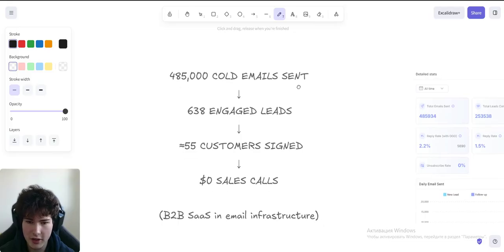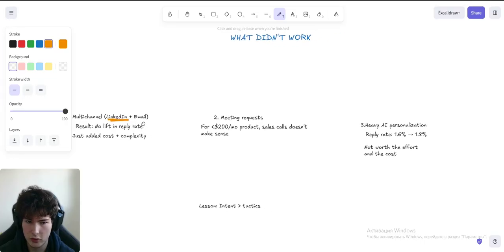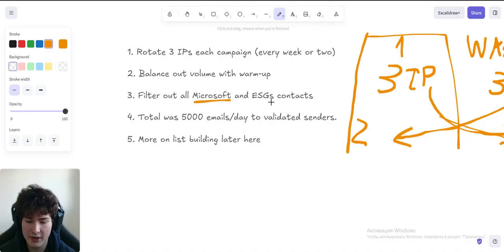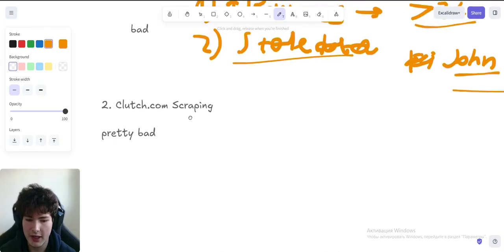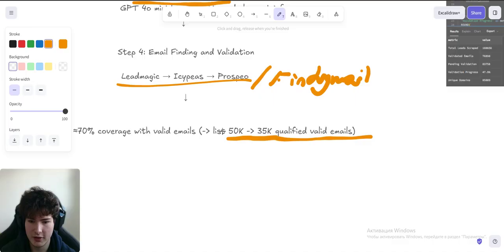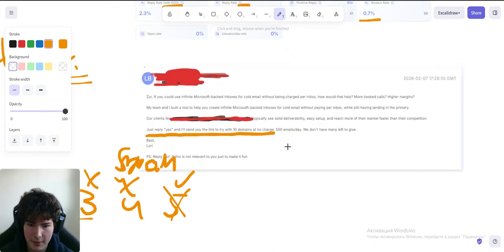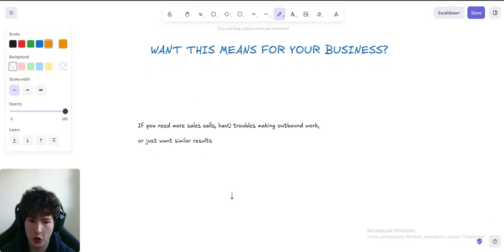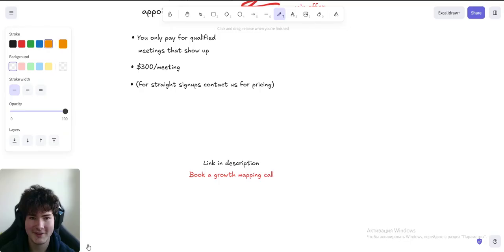I Sent 485K Cold Emails for a SaaS Company. Here's What Happened.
$300 per qualified meeting that shows up. No retainers. No long-term contracts. Just results.

CHAPTERS
0:00 - Results overview
3:00 - What didn't work
5:10 - Why intent beats personalization
5:35 - Infrastructure breakdown
8:27 - List building methods
10:52 - Campaign execution and copy
11:14 - Reply handling and conversion

We build and run your entire cold outbound engine. Domain setup, list building, copy, campaign management, reply handling - everything. You focus on closing deals. We fill your pipeline.

✓ B2B companies doing $300K+ ARR
✓ Customer LTV of $3,000+
✓ Can handle 15-50 sales calls per month
✓ Market size of 30,000+ potential accounts

RESULTS FROM THIS CASE STUDY
In 4 months for a B2B SaaS email infrastructure company:

485,000 cold emails sent
638 positive replies
55+ customers signed through email threads
Zero sales calls required

THE MODEL
$300 flat fee per qualified meeting that shows up. No shows? You don't pay. Not qualified? You don't pay. Not an ICP fit? You don't pay.